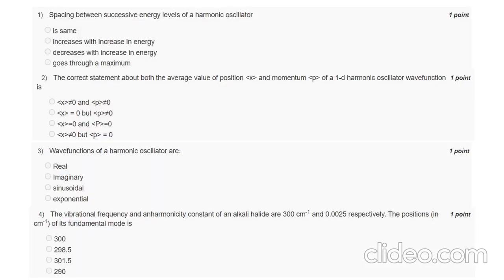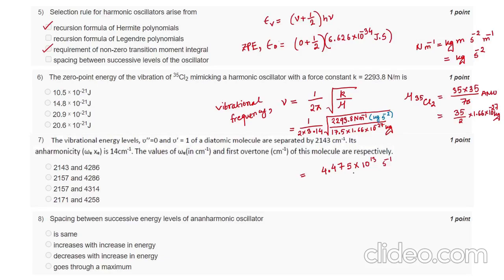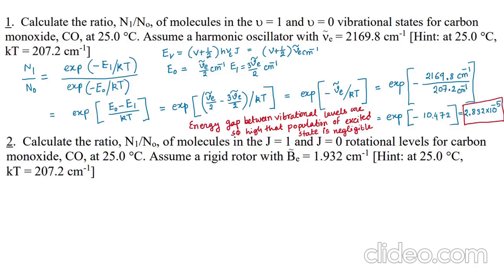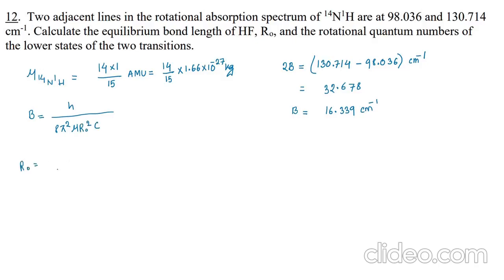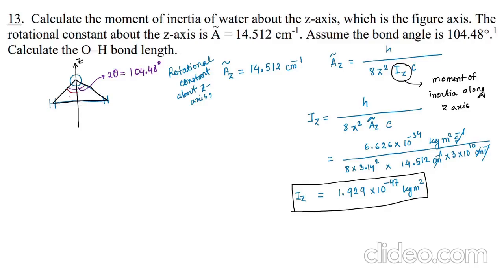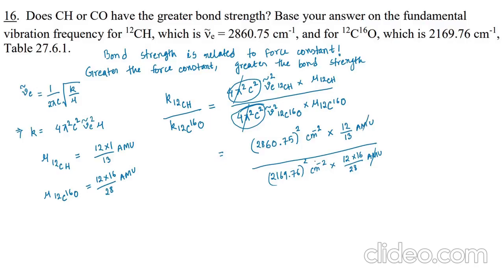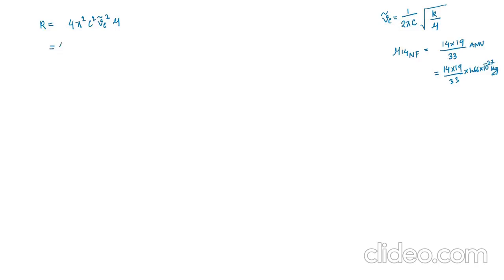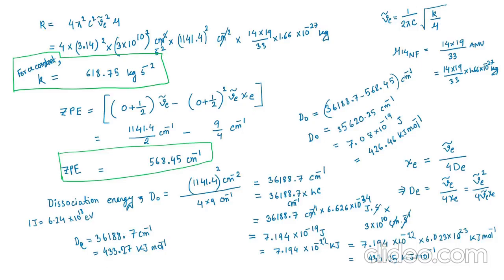Week 4 | Molecular Spectroscopy A Physical Chemist’s perspective | Live Discussion Sessions | 2024